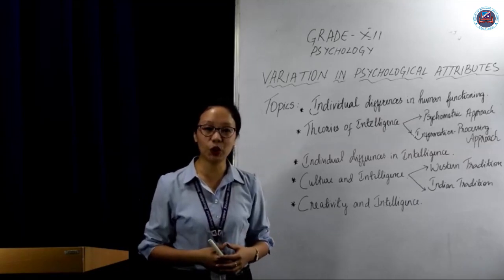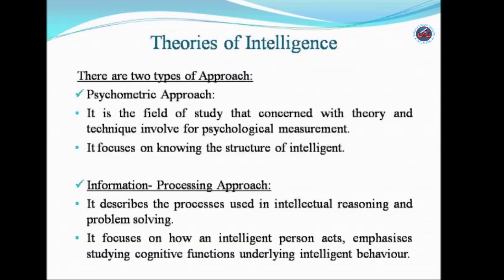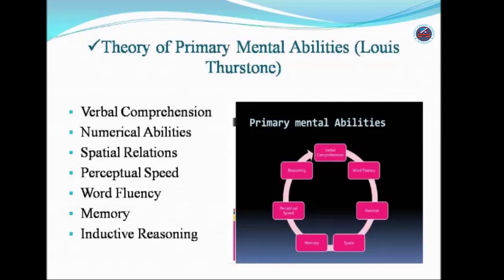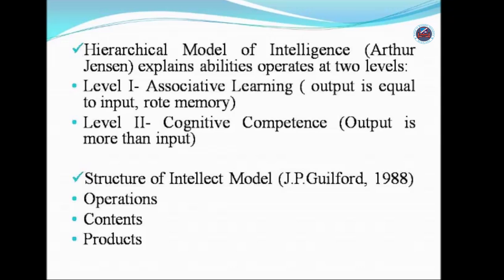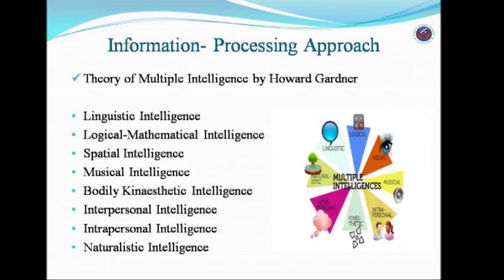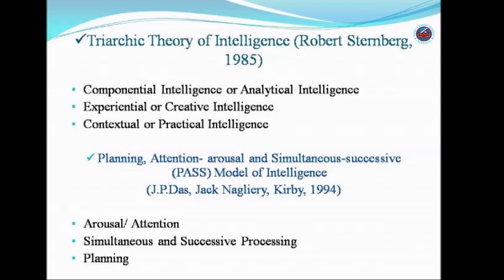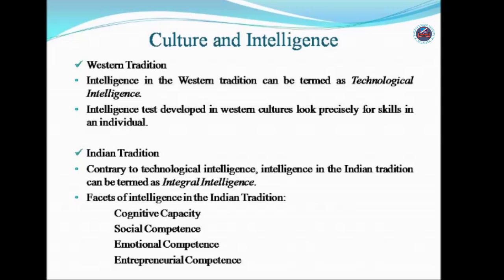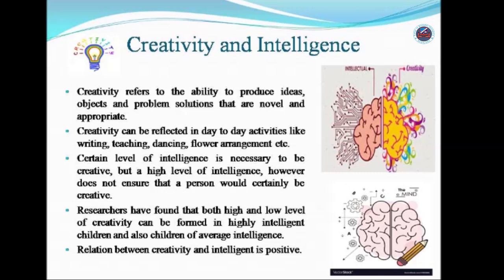Grade XII Psychology - Variations in Psychological Attributes I Part 1 of Unit 1 I CBSE